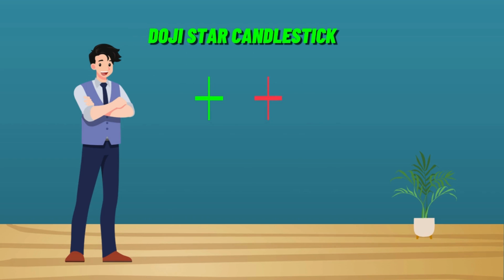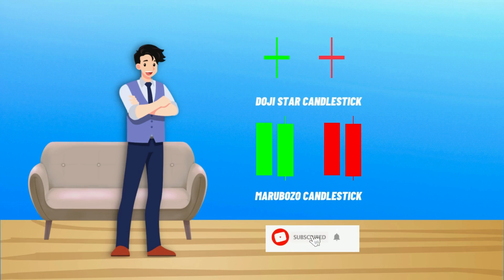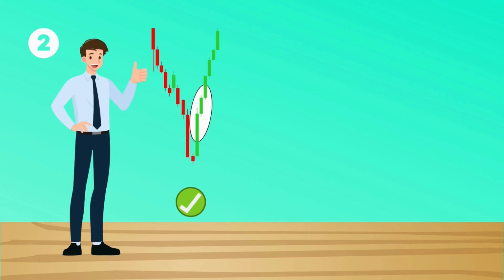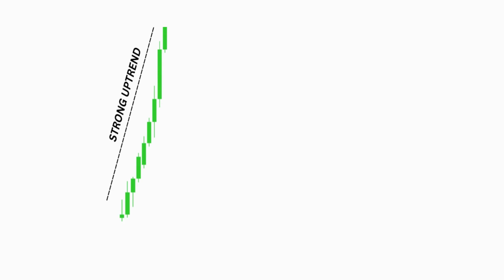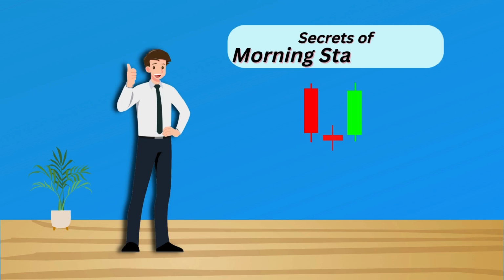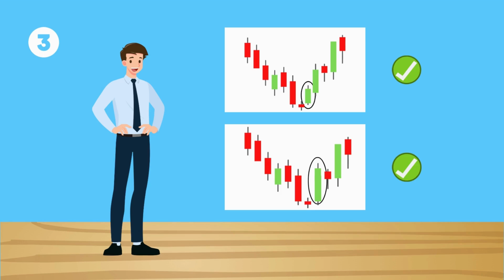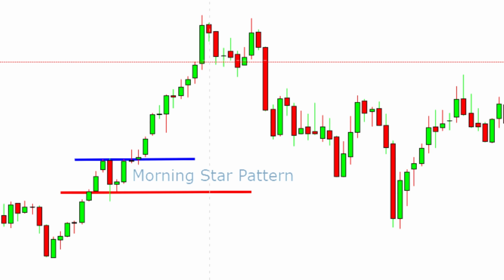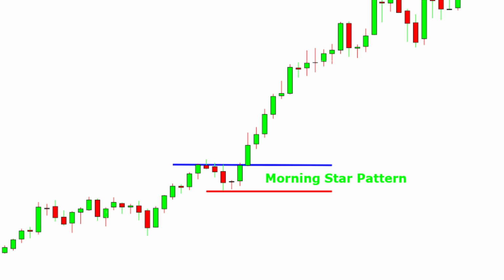What is Morning Star? | How to Trade Morning Star Pattern? | Price Action | IN ENGLISH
What is Morning Star Pattern ? How to Trade Morning Star Pattern? Complete Explanation For Doji Star and Marubozo Candlesticks. Explained the rules and secrets of Morning Star Pattern in simple hindi.

WATCH TECHNICAL ANALYSIS COURSE EPISODE-2

What is Candlestick? | What is Candlestick Formation? | Price Action | IN ENGLISH

As a stock market trader and investor, we often hear about the methods of technical analysis and fundamental analysis.
Technical analysis is a topic which covers a wide range of trading systems and methods based on the price of a stock. In this video, we will explain the foundation and basics of technical analysis method of trading, from our own experience in the stock market. We are explaining morning star pattern formation and how to trade it. we are explaining that how does morning star pattern get form
and also explained the candlesticks which form the morning star pattern that is Doji Star and Marubozo Candlesticks.
We have given deep explanation about doji star and marubozo candlsticks and also explained the insight which we experienced while trading and learning technical analysis. we have explained that doji star also called indecisive candlesticks that means a candlestick which is not a direction biased. we have also explained that how doji star get formed and also explained that doji star is a first sign of Trend Reversal.
We have also Explained that how marubozo candlesticks get formed and also explained that marubozo candlestick can be without wick or with little wick.
we have also explained the formation of morning star step by step.
we have also explained the few secrets of morning star pattern that is morning star pattern is not only trend reversal pattern its also an trend continuation pattern, morning star can have doji stars more than one but still morning star pattern will remain valid.
we have also explained that in morning star pattern bullish and bearish marubozo candlestick can be more than one and the size of bullish candlestick can be bigger than bearish marubozo candlestick and the size of bearish candlestick can be bigger than bullish marubozo candlestick. but still morning star pattern will remain valid.
We have taken five real charts examples that how exactly morning star pattern works in stocks.

financial advisor before making any investment decision.

0:00 INTRODUCTION
0:29 EXPLAINED DOJI STAR
0:46 EXPLAINED MARUBOZO
1:12 EXPLAINED MORNING STAR PATTERN
5:38 RECAPE, INTRO FOR THE NEXT EPISODE & CLOSING